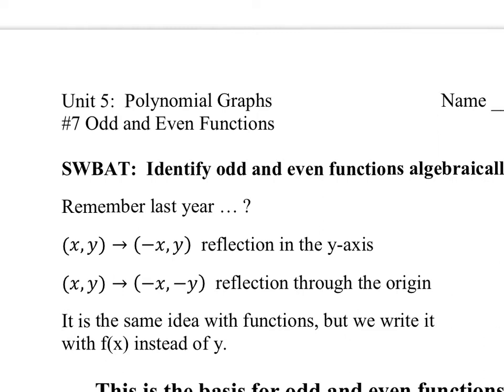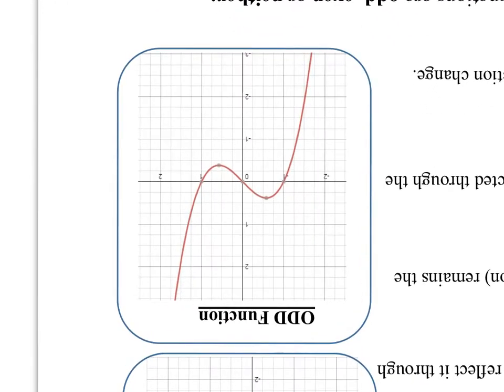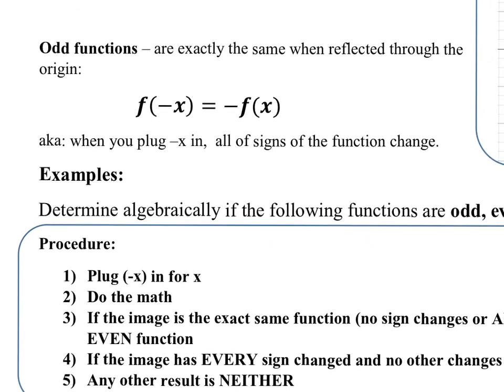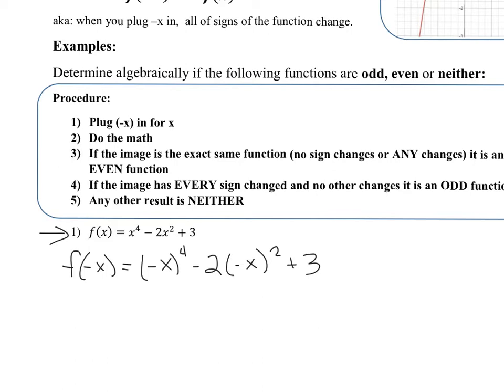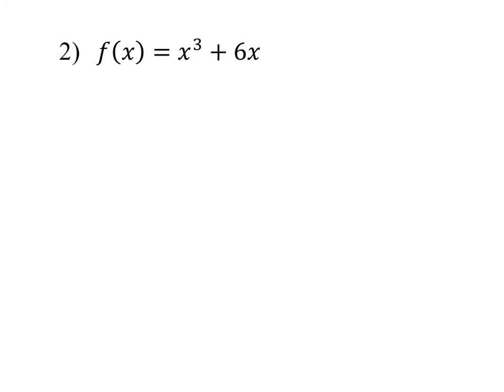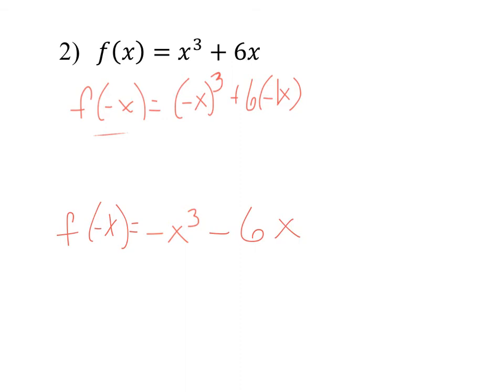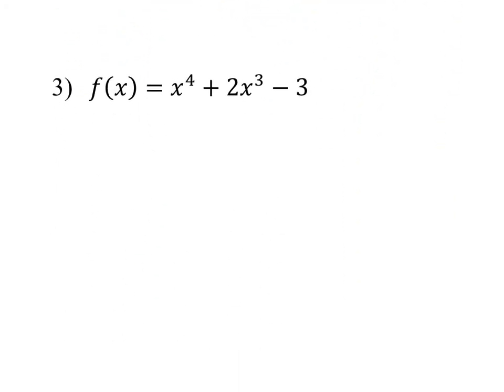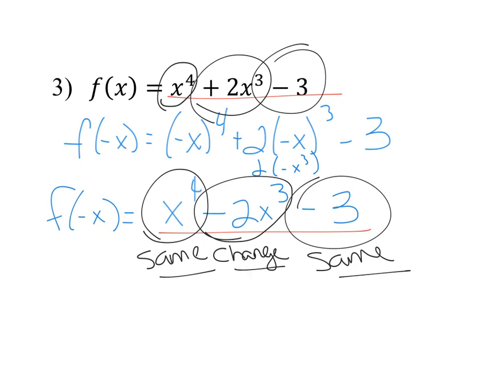5.7 Even and Odd Functions Algebraically